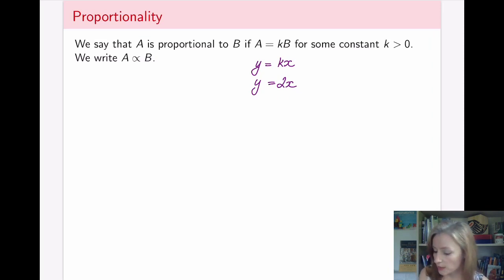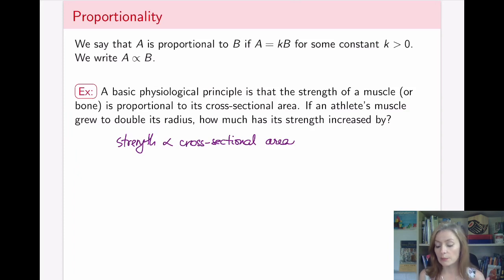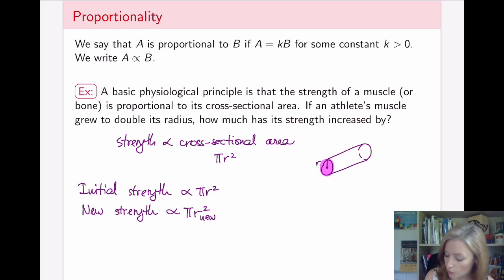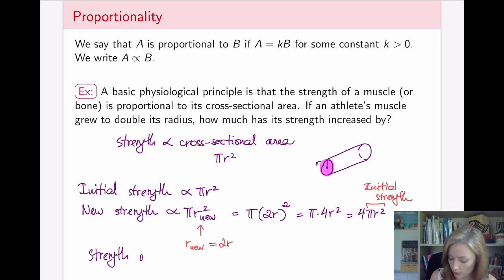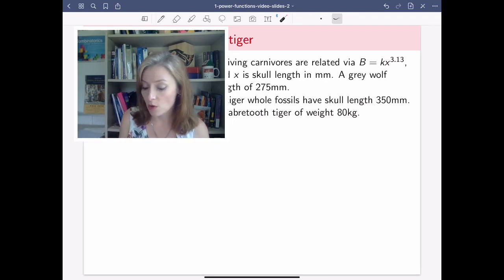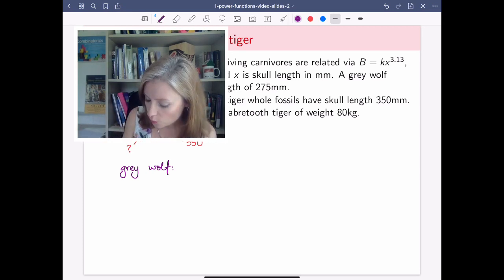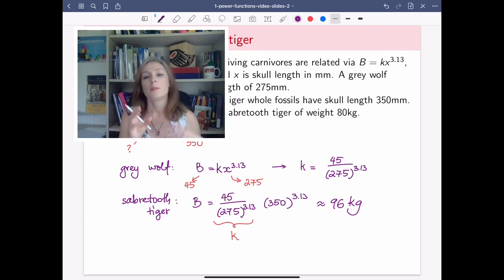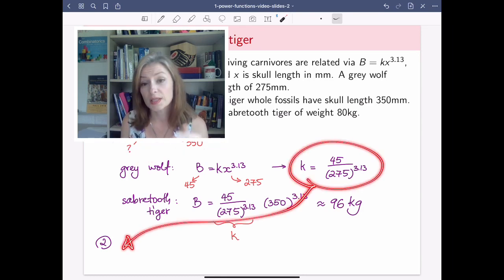Math 111, Lecture 2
Chapter 1: proportionality